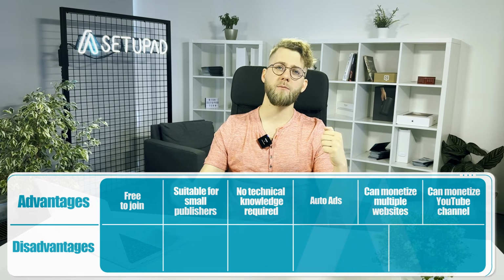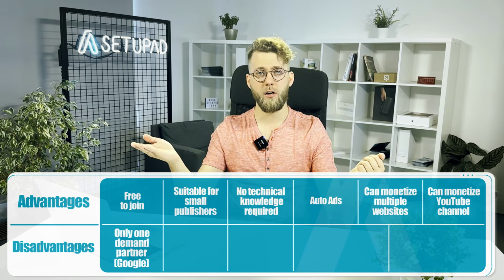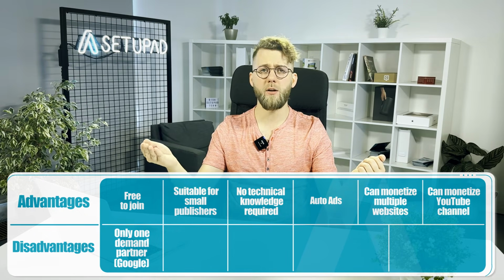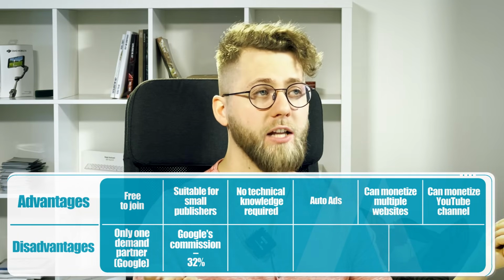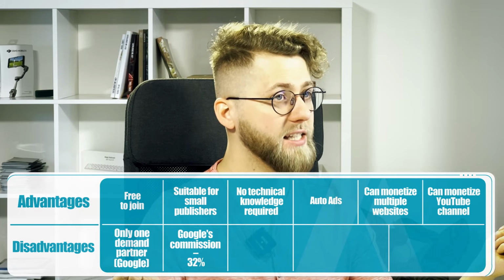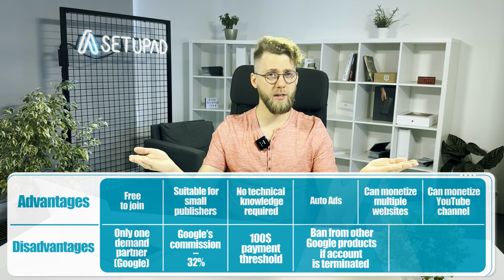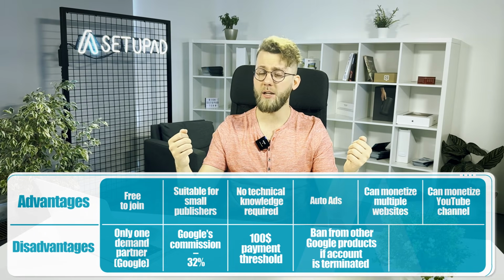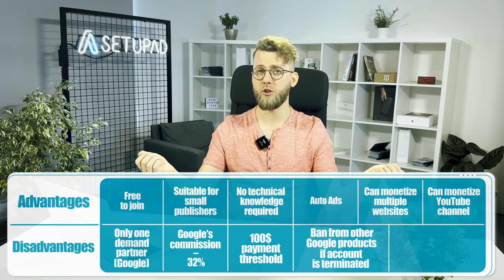How to make money with Google AdSense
Google AdSense is one of the most popular Google monetization tools. It allows website owners to earn money by displaying ads on their sites. It’s a free platform connecting website owners with advertisers. In this video, we'll go through everything you need to know before you start making money with Google AdSense.

Additional Resources:

AdSense Ban for Invalid Traffic – How to Appeal and Fix It

Google AdSense Calculator

Find out  more about Setupad Prebid AdSense

00:00 Intro
00:36 What is Google AdSense
00:53 How does Google AdSense work
1:50 How to set up Google AdSense
3:08 Google AdSense approval
4:02 Google AdSense payments
5:15 How much can you earn with Google AdSense
7:22 Google AdSense Ad Types
9:14 How to start making money with Google AdSense
12:10 Google AdSense Advantages and Disadvantages